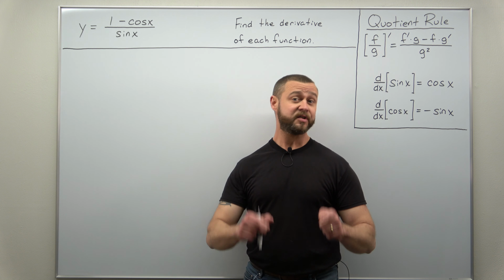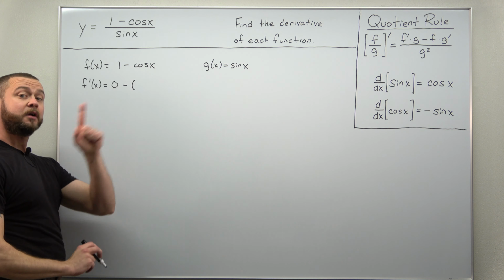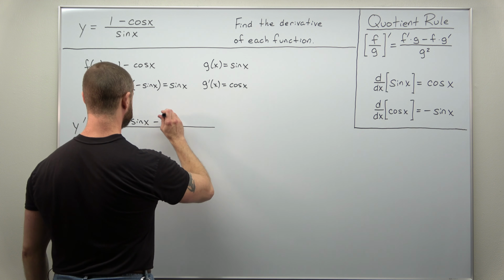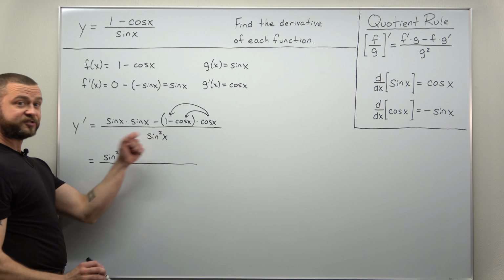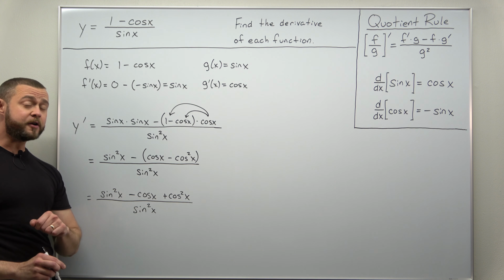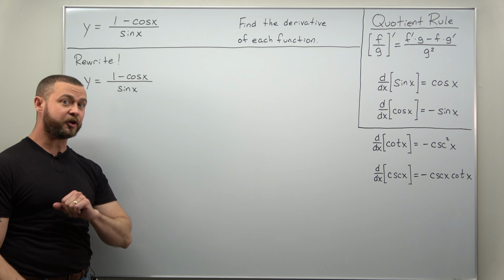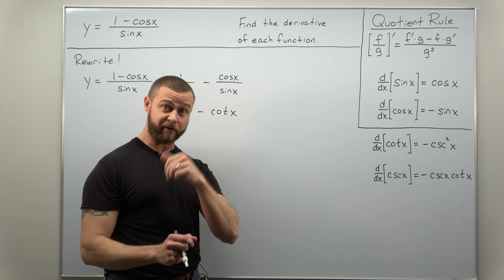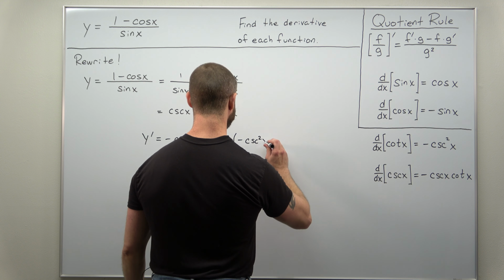Quotient Rule with Trig Functions Problem 1 (Calculus 1)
This is a really good Quotient Rule problem involving trig functions since we can find the derivative in two ways. The first way is a straightforward application of the Quotient Rule. The second way starts by rewriting the function and ends up using derivatives of some other trig functions. I always like including these problems in my course since it gets student thinking about different ways to solve a problem. More problems are linked below.